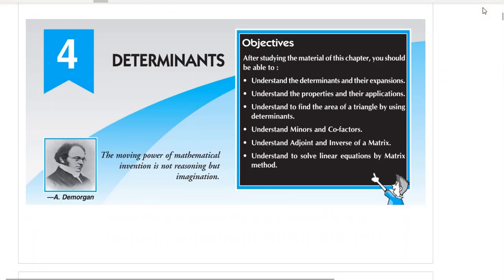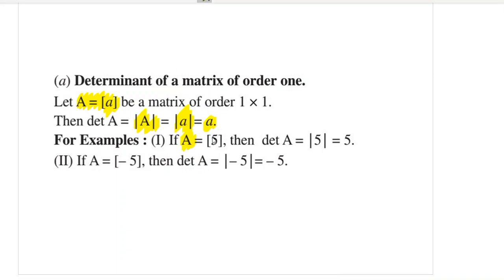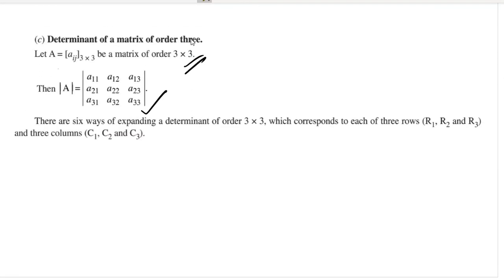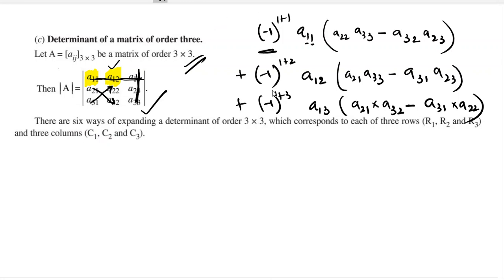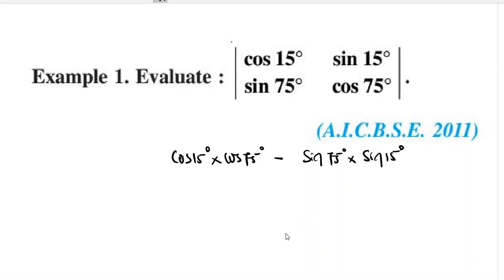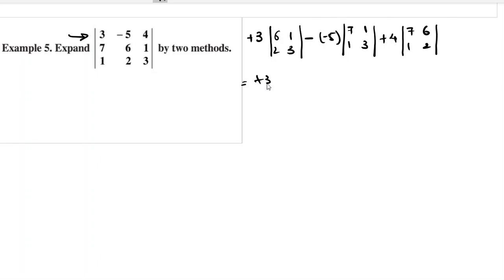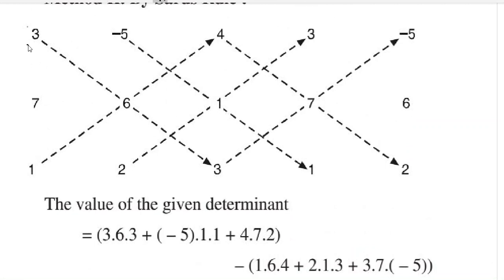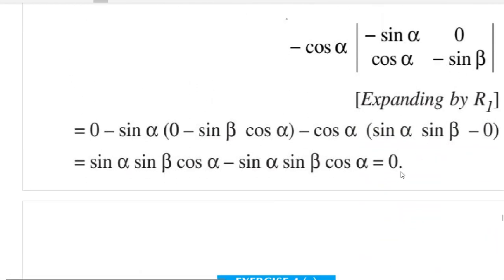XII - Maths ch#4 Determinants: Part 1